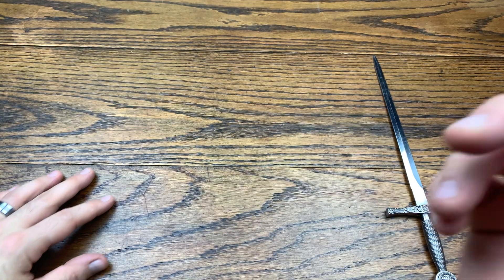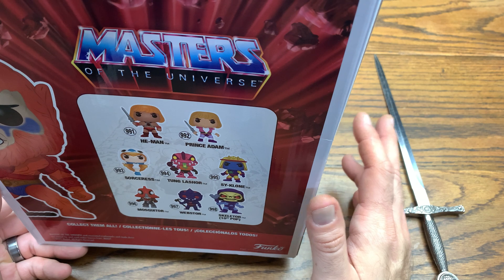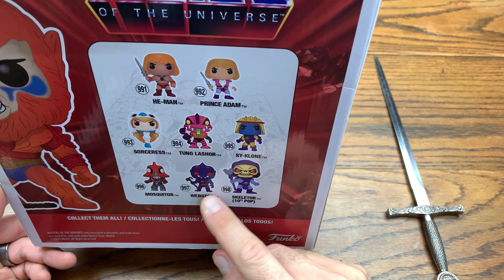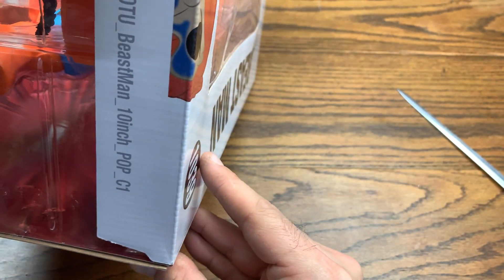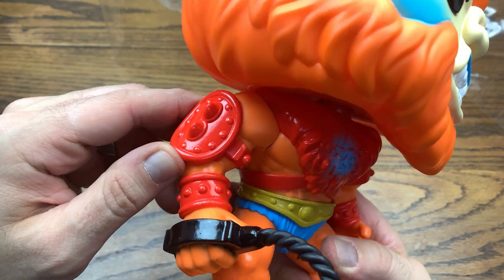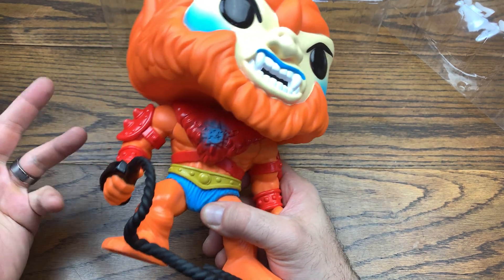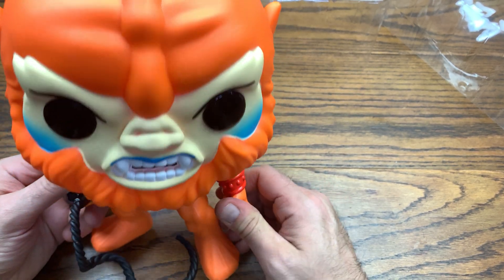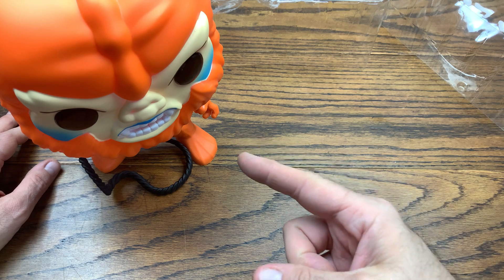10" INCH BEAST MAN FUNKO POP - NYCC 2020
BITCOIN - 3MNW1X44poL8PXQMhzdCWKKeNztLYGX2PH
ETHEREUM - 0x2fd075e89c413a6Ceb91058c086C9F78ab2efB12
LITECOIN - MBChnDz8LE217FbbqNCiGmx6ze91dL5RAg